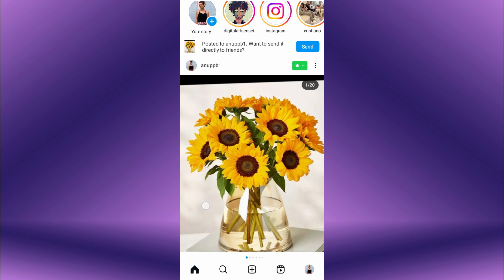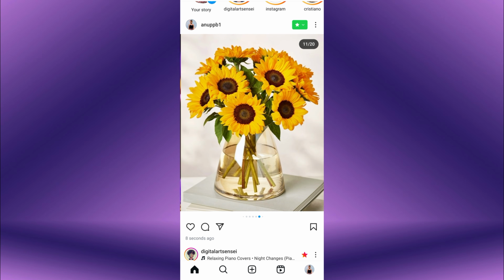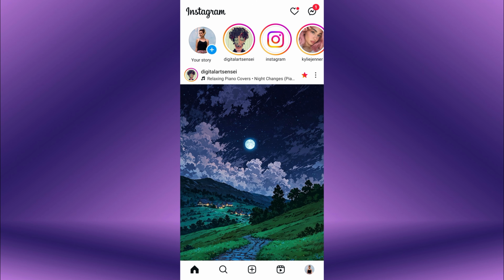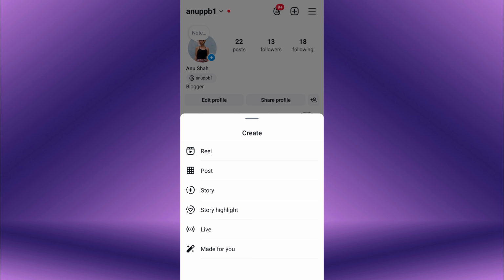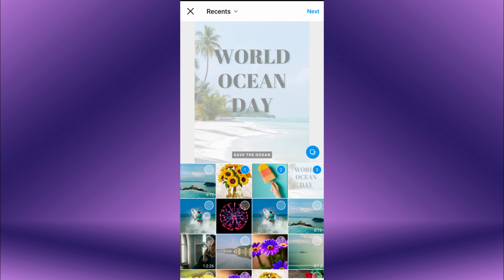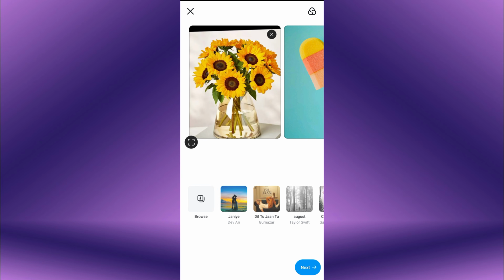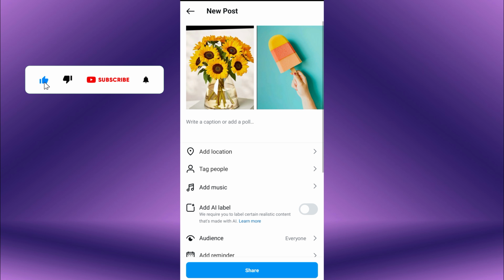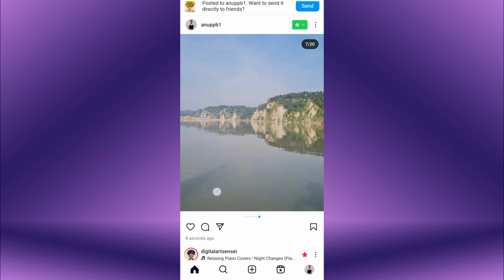How To Post More Than 10 Pictures On Instagram | Add 20 Photos On Instagram Post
Do you want to post more than 10 pictures on Instagram? You can add 20 photos to an Instagram post with just a few simple steps.

In this short video tutorial, I will show you how to post more than 10 pictures on Instagram. Just watch this video till the end.

Posting more than 10 pictures on Instagram is to share a large number of photos or videos in a single post.

Instagram expands the limits of carousel posts (a single post containing multiple photos or videos) to a maximum of 20 images or videos.

Posting more than 10 pictures allows you to give your followers a more complete view of your experience.

Posting more than 10 pictures on Instagram allows you to share more content, tell richer stories, showcase complete collections, and engage your audience more effectively.

🔶STEPS🔶
To add more than 10 pictures in a single post on Instagram,
1. Open the Instagram app on your mobile device.
2. Tap on your profile picture at the bottom right of the screen.
3. At the top right of your Instagram profile tap the plus icon.
4. From the popup menu, select "Post."
5. Choose multiple photos or videos one by one from your device gallery. You can choose up to 20 images or videos.
6. Tap "Next" in the top-right.
7. Edit or crop pictures, and add filters and music.
8. Tap the "Next" button to proceed.
9. Add a caption, tag people, or a location, and tap the share button.

By following these simple steps, you can share up to 20 pictures with your followers on Instagram.

- - - - - - - Similar videos:- - - - - - - - -

This Video Includes:
○post more than 10 photos on Instagram post
○upload more than 10 pictures on Instagram
○how to post 20 photos on Instagram
○add 20 pictures in a single Instagram post
○Instagram carousel with more than 10 Images